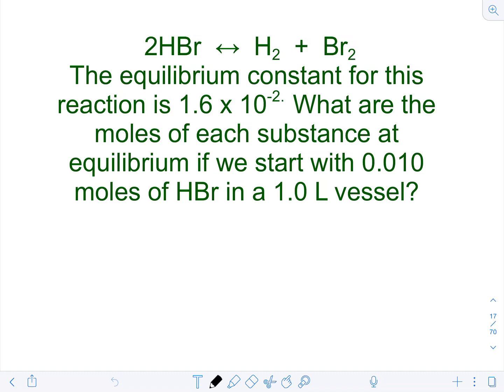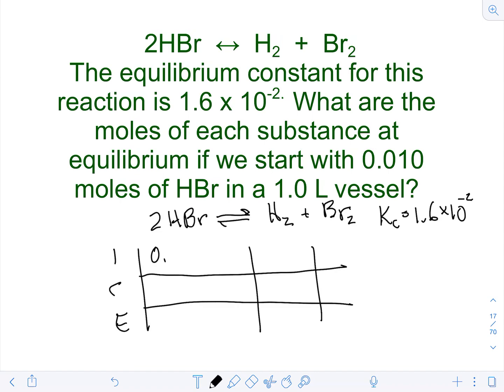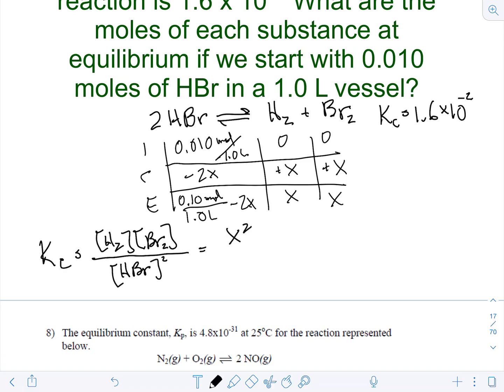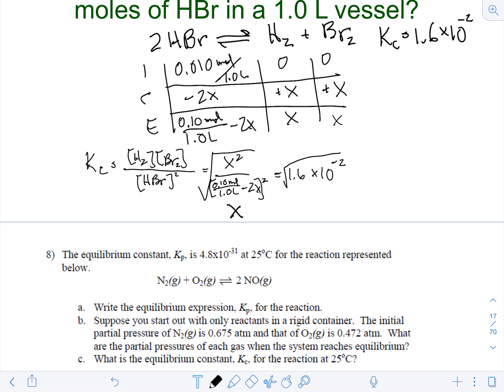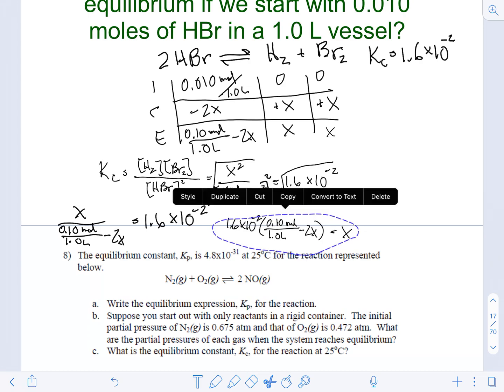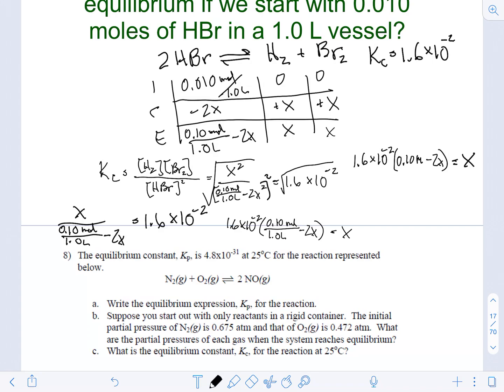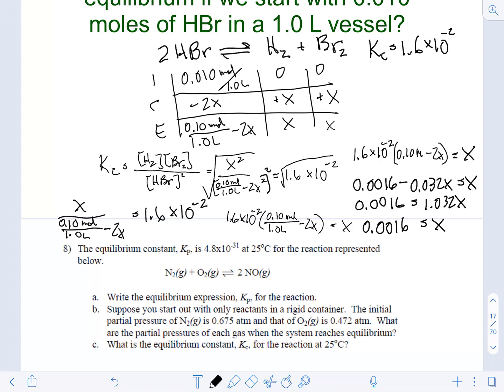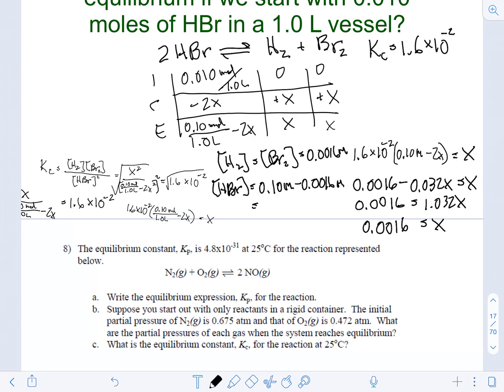How to solve for Equilibrium Concentrations (or X)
This video describes using an ICE table how to solve for equilibrium concentrations.